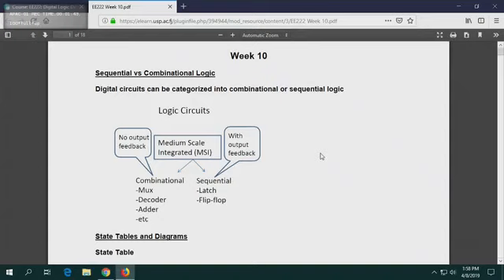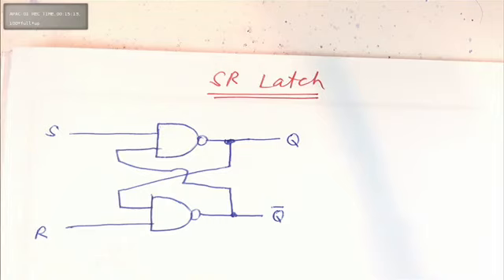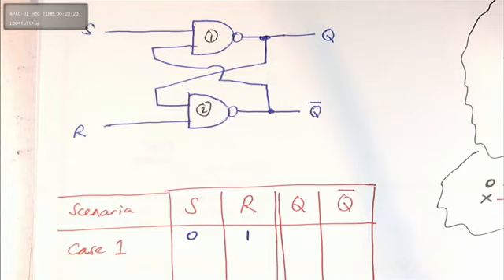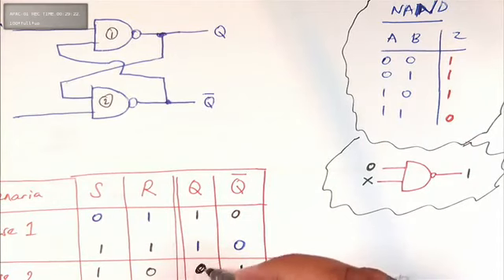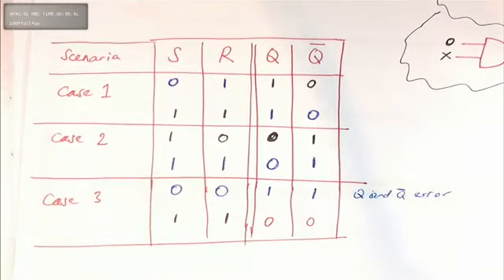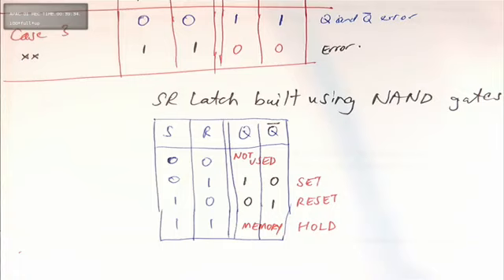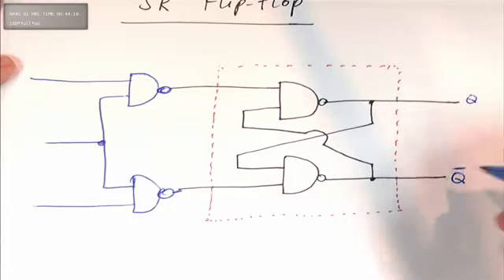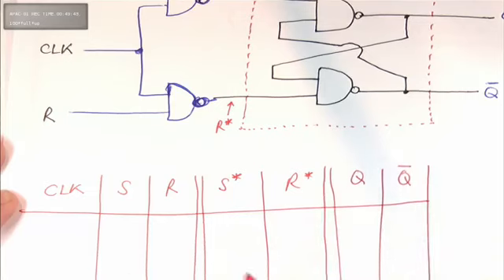Wk9-Lec1 == Intro to Sequential Logic (Part1)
Topics Covered:

- Introduction to Sequential Logic

- Construction of the SR Latch

- Going from the SR Latch to the SR flip-flop
- SR flip-flop Tables